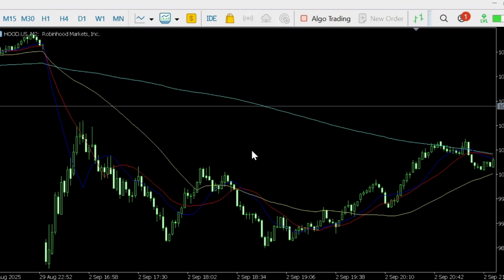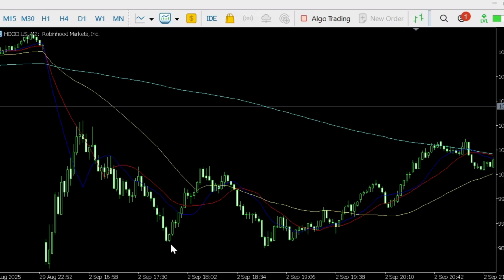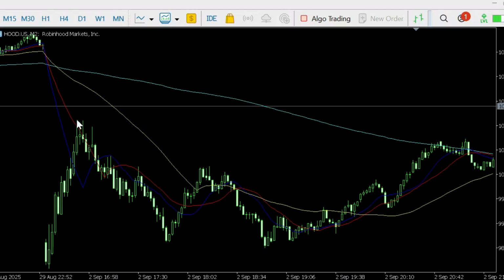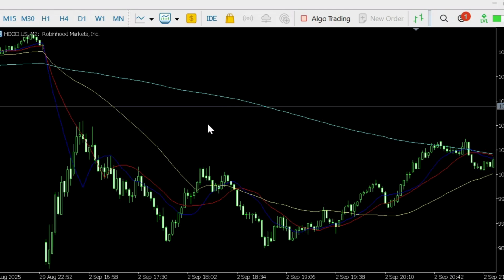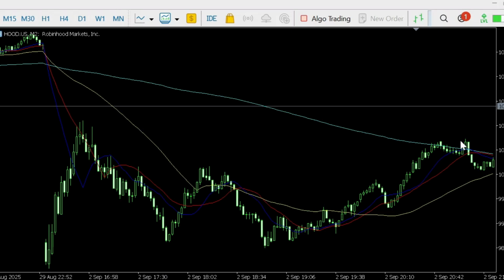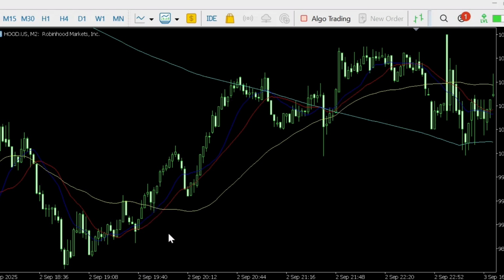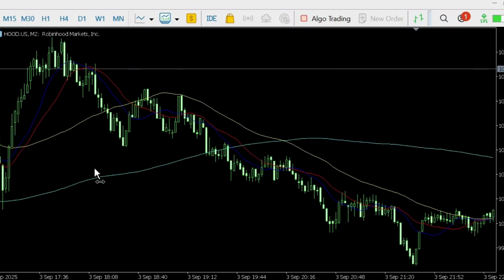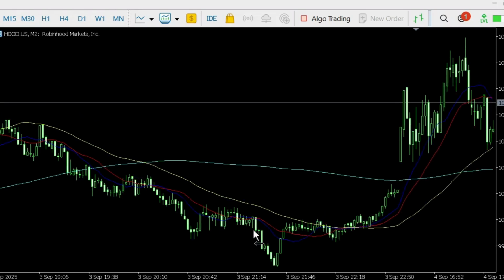My Best moving averages for winning Trades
In this tutorial you will discover my best four moving averages  for winning trades consistently. Your best option will be to use or combine any two or three of them. Start using them and watch your forex, stock or futures trading improve significantly